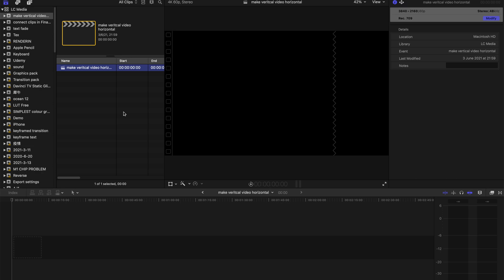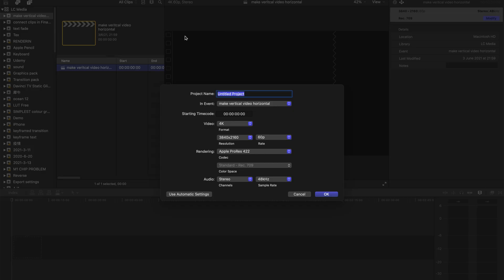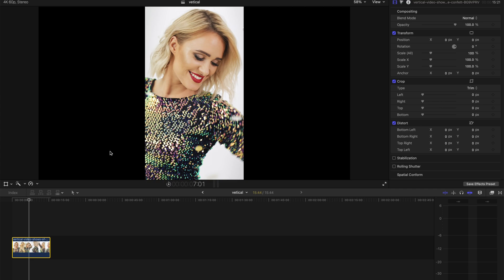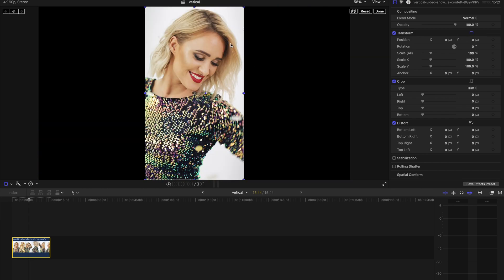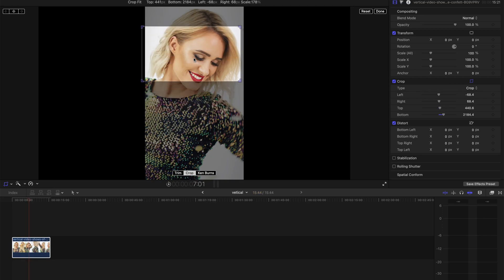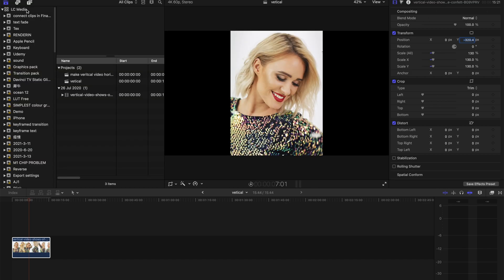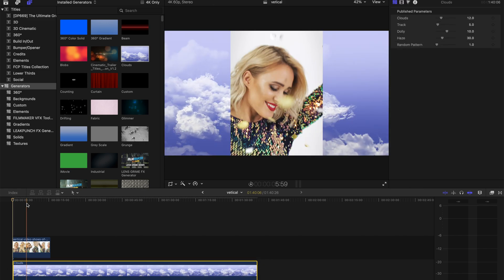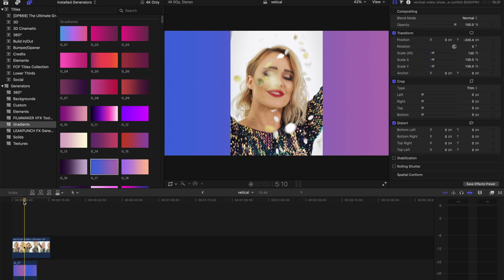Make Vertical Video Horizontal in FCPX | Final Cut Pro X Tutorial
Hello, today I am showing you how to resize the vertical videos into a horizontal (Portrait to Landscape) version.